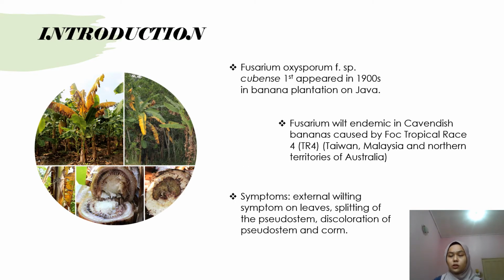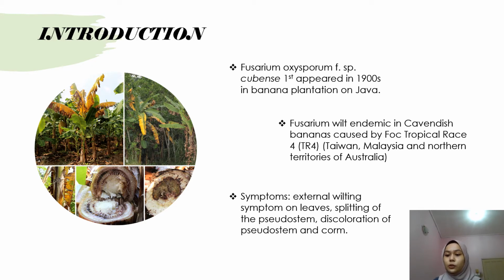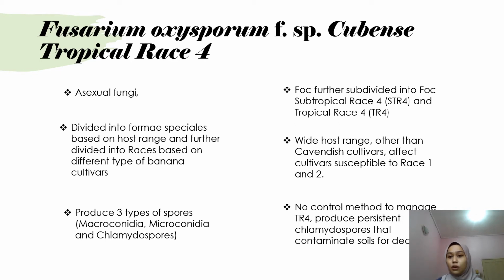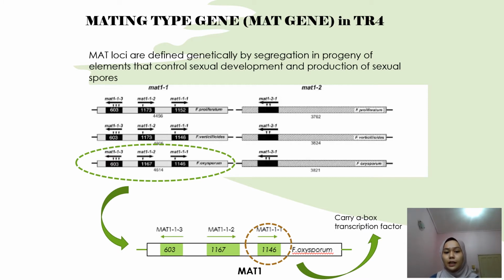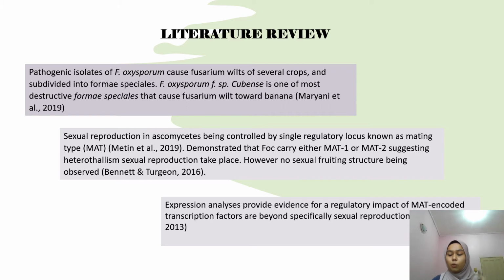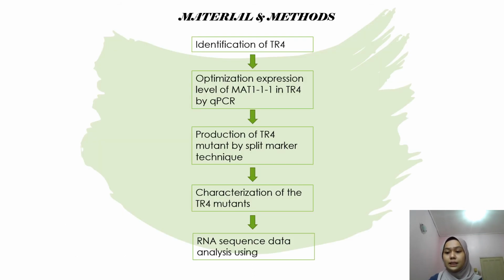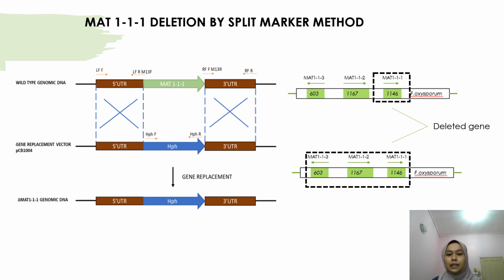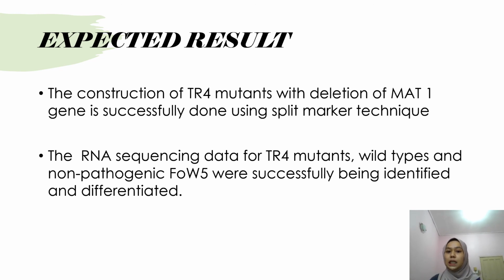PROPOSAL PRESENTATION BBS5901 nur amanina GS57131